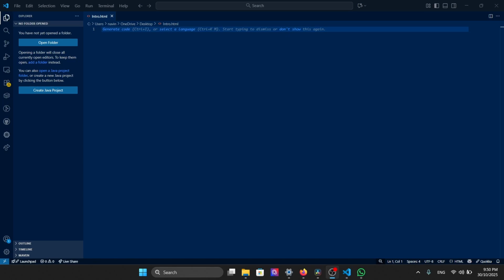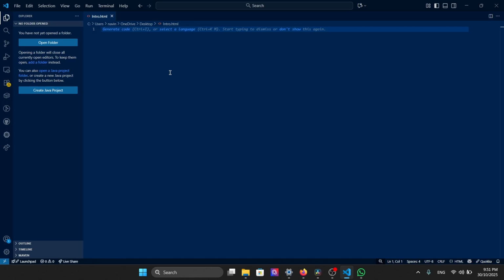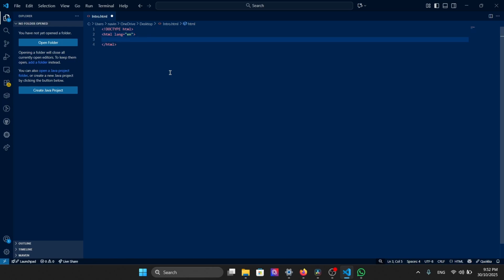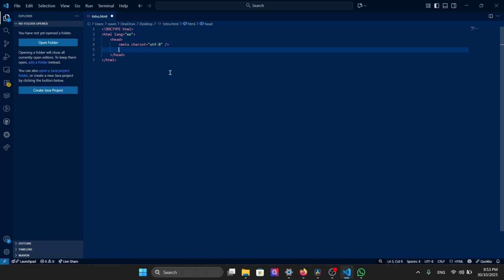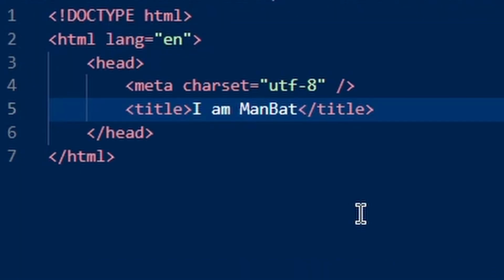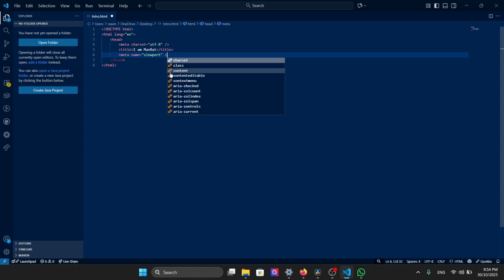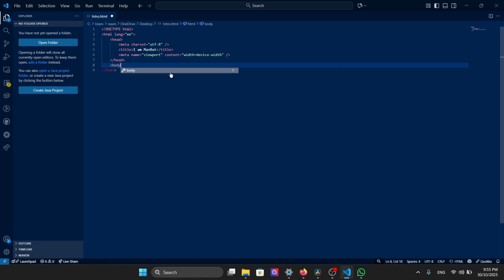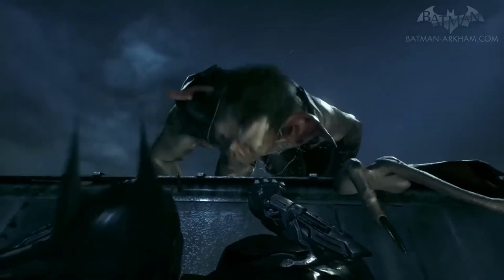Intro to HTML?